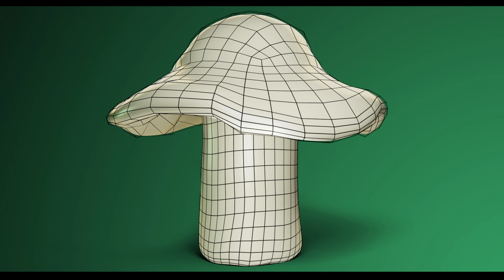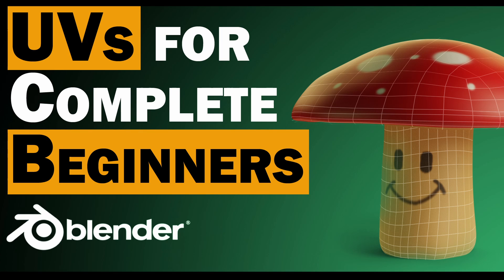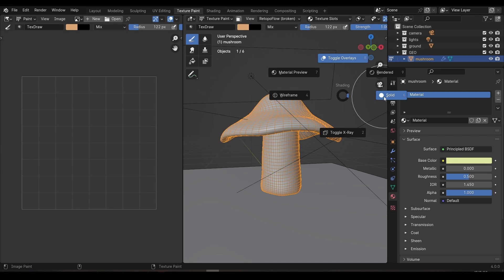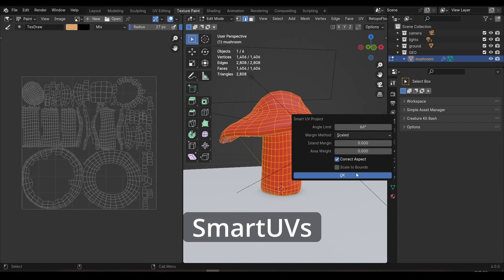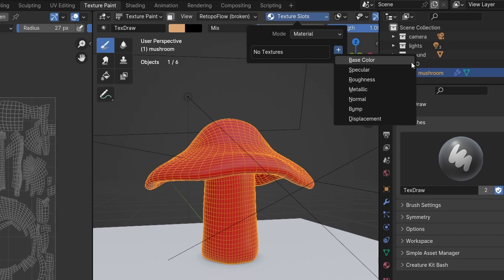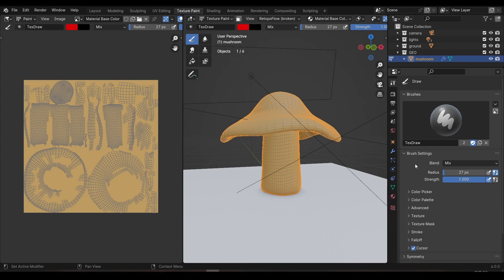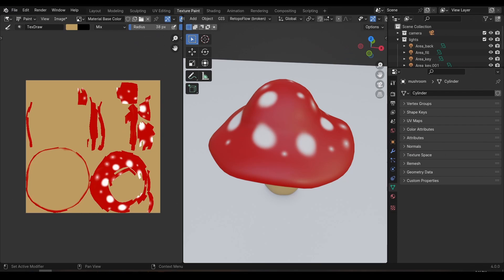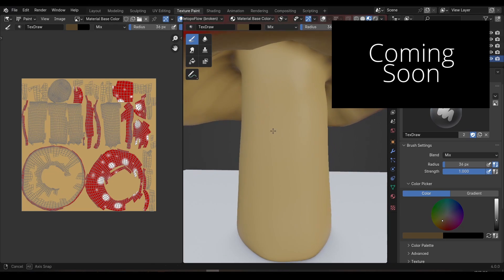Blender 4.0 - Texture Painting quick start guide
0:00 UVs are complicated!
0:55 Create your UVs
3:42 Texture Painting